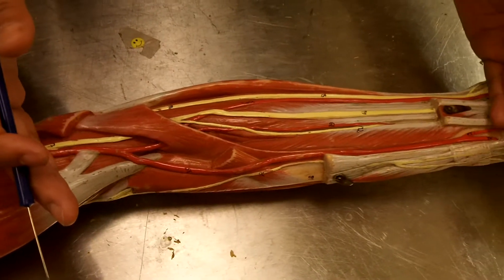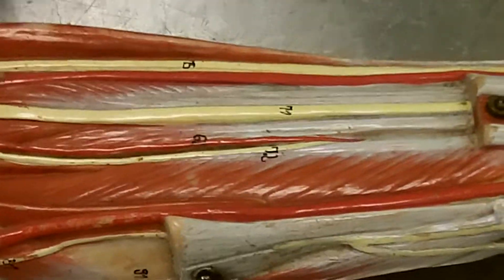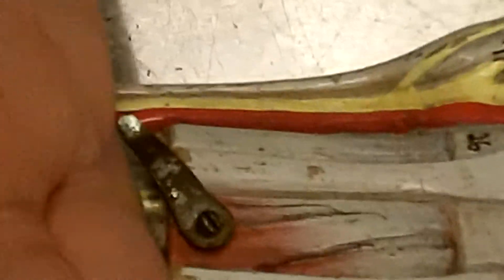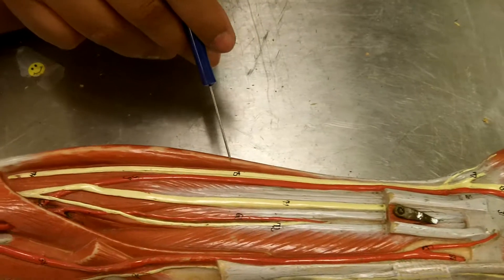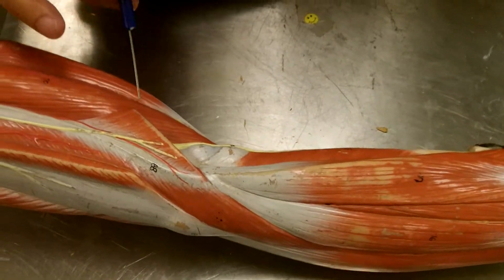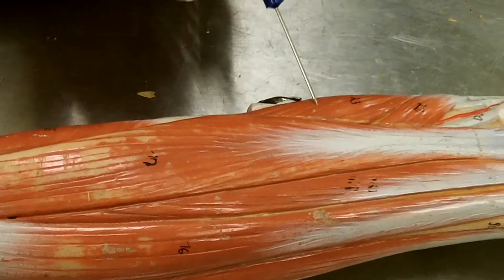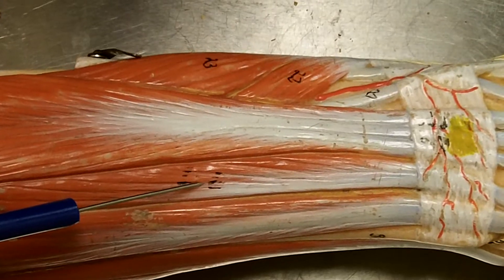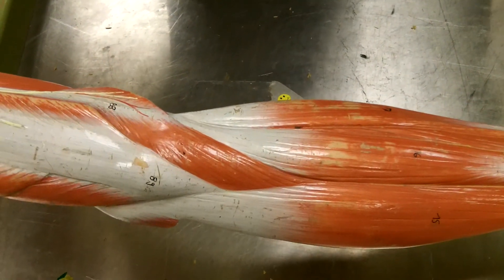Arm Model- Forearm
Forearm section of arm model- practical 3.